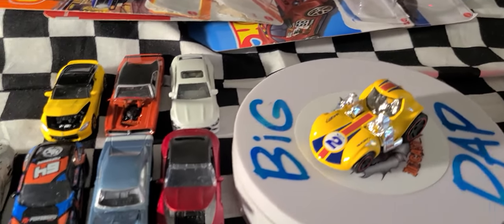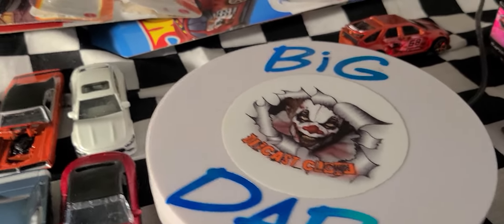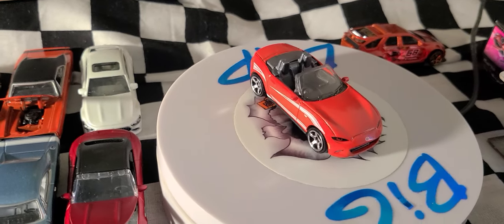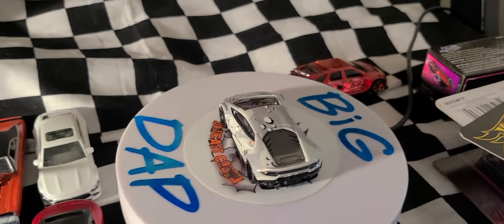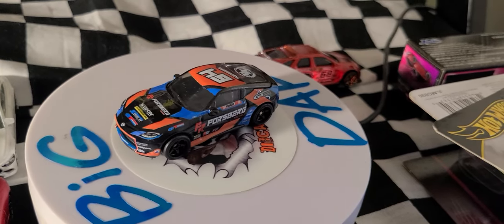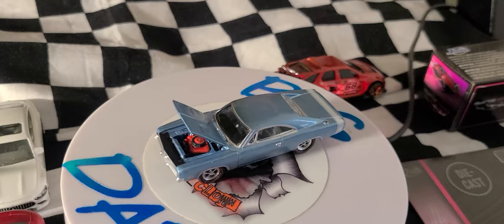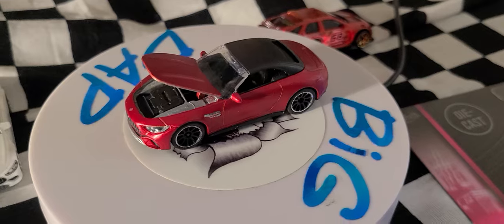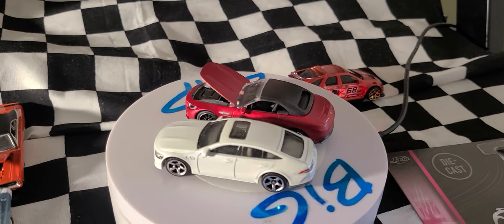Odds & Ends 102 : Hot Wheels , Matchbox, Johnny Lightning, Jada Toys, & etc!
Join me as I take a closer look at mainline and premium diecast castings featured in my video " Show & Tell 197" !